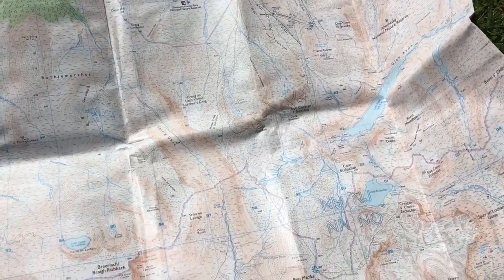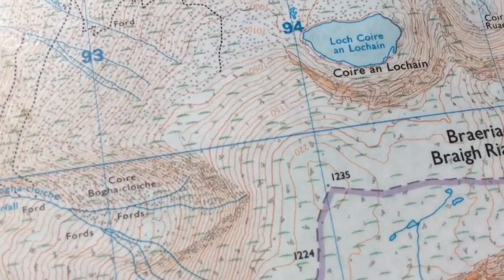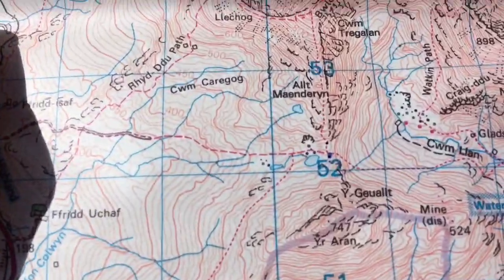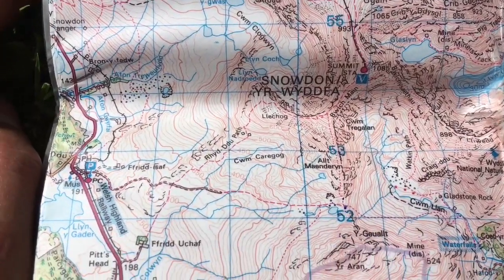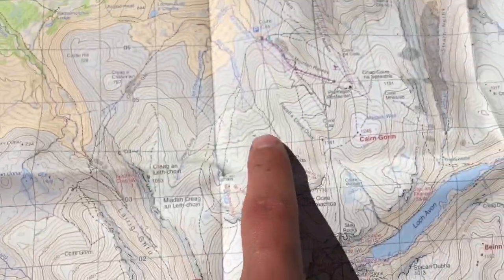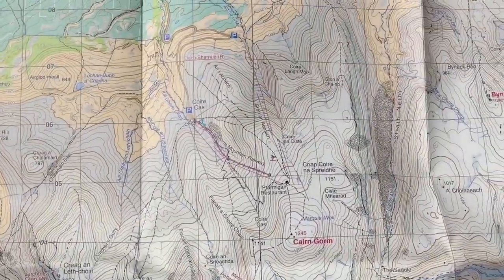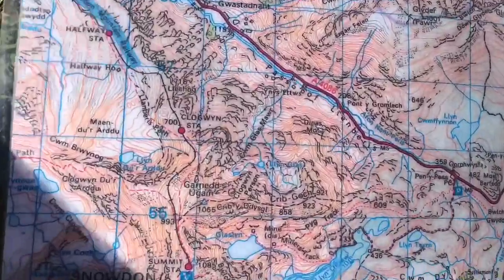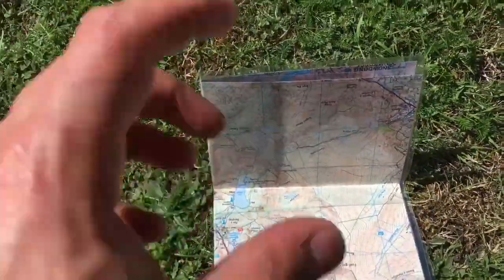Different types of maps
A quick summary of the different maps available for going out into the UK mountains.

1:25 - used for teaching navigation, looking for small features (micro nav) and night nav
1:50 - if you want to cover ground quickly, big features will only show up in the map. Great for winter navigation
1:40 - same as our 1:50 map

Remember, learn how to take a grid reference off each map you are using, you will need to swap roamer on your compass when using different scale skills of map.

This is just our opinion.